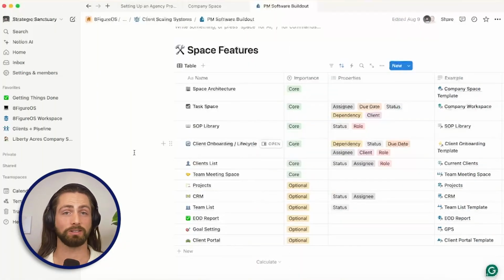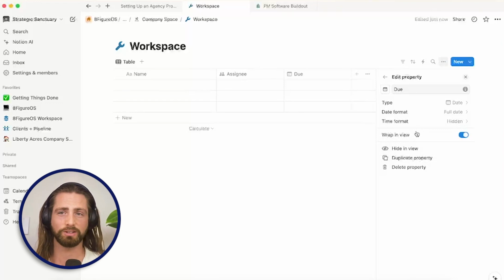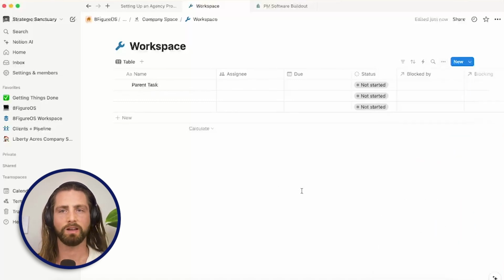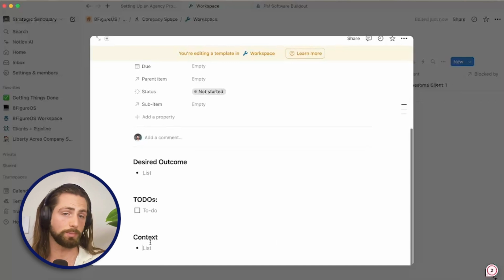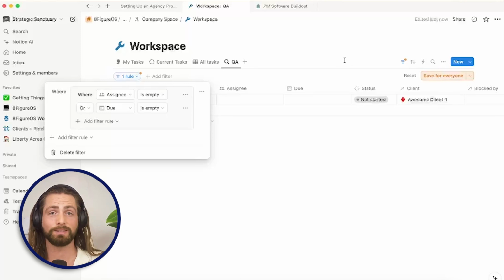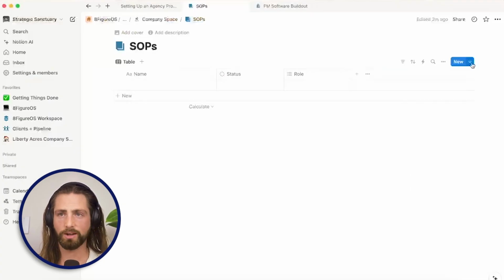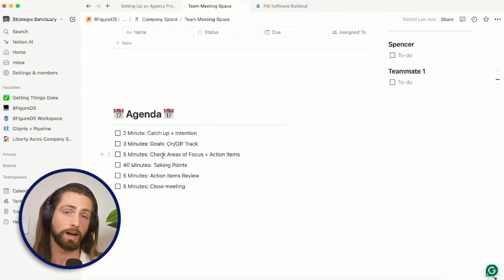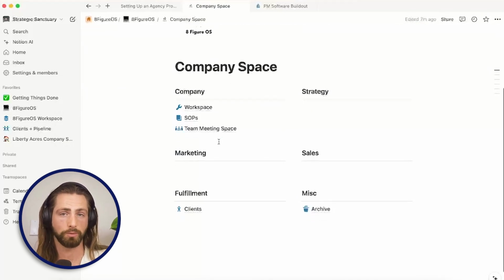How To Get Started With Notion in 17 Minutes!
Learn everything you need to know about Notion, the all-in-one workspace for notes, tasks, wikis, and databases. Whether you're new to Notion or looking to boost your productivity, this video has you covered. By the end, you'll be a Notion pro, ready to use this powerful tool to organize your work, personal life, and build your business.

► ABOUT 8 FIGURE AGENCY
We help agencies get out of the feast or famine cycle by creating predictable cash flow, increasing profit margins, and ensuring you can hit your goals every year. This is done through better operational processes and smarter management decisions.

It doesn’t matter if you’re just getting started or are already well established; our proven system has been battle-tested by hundreds of agencies worldwide and is guaranteed to deliver results faster than anything else out there today. Now’s the time for a change, book your free systems audit today to see how we can help.